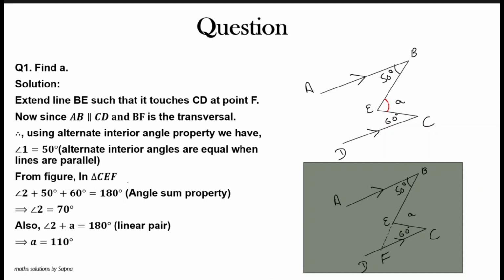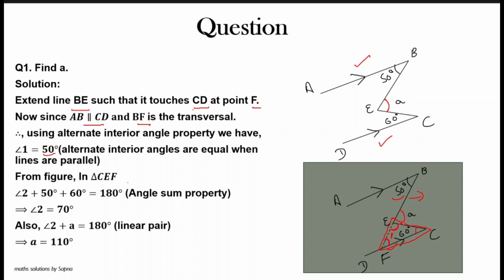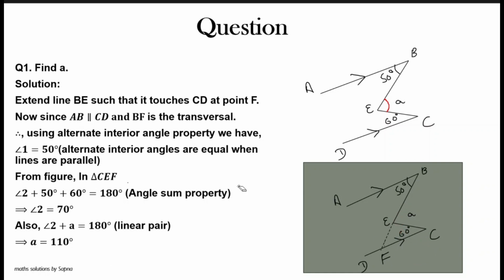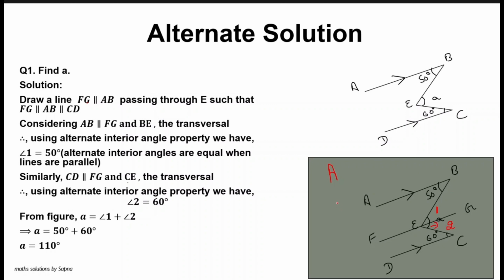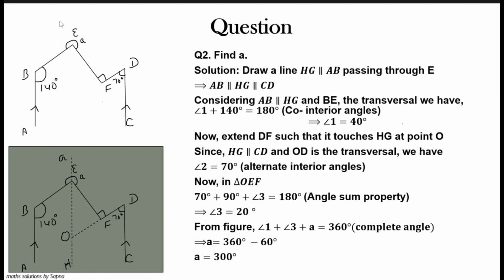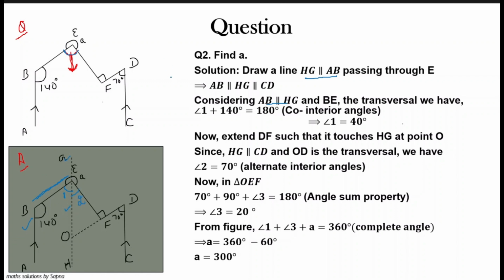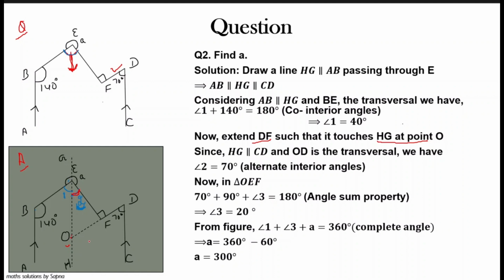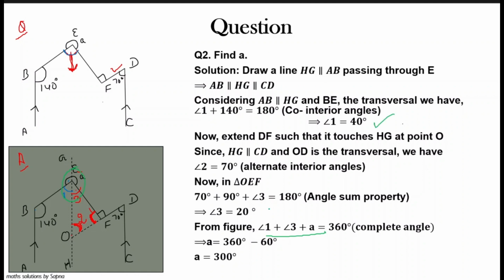Complex problems related to parallel lines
Learn to solve difficult problems involving construction related to parallel lines and transversal.